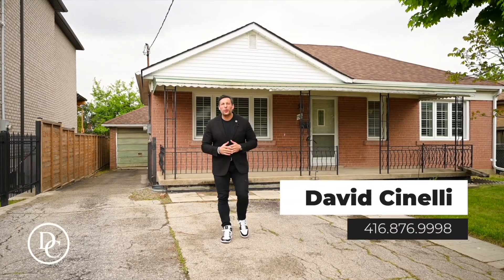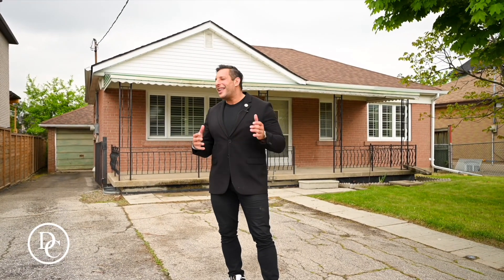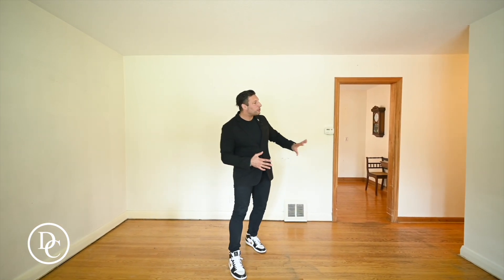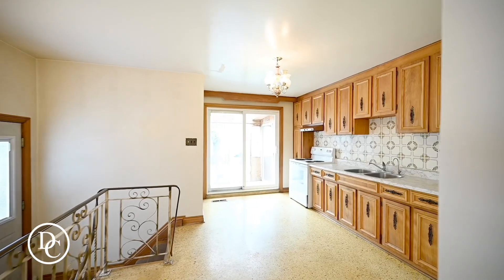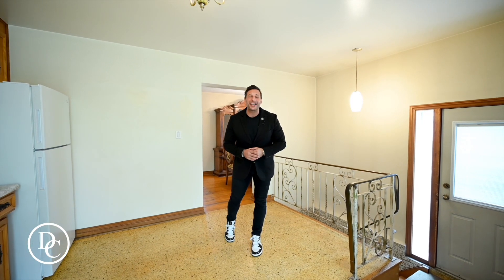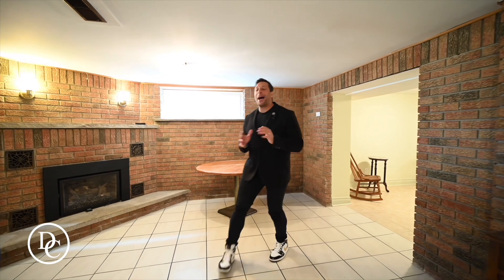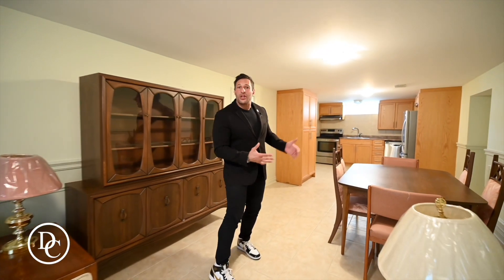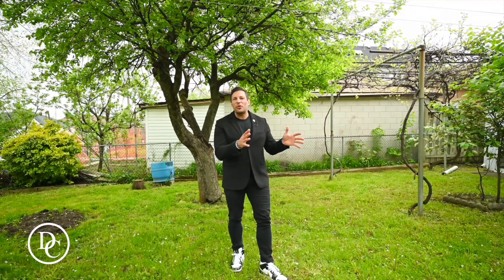FOR SALE - 158 Calvington Dr., Toronto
💥FOR SALE💥
📍158 Calvington Dr., Toronto
💸 $999,990

Welcome to your next renovation opportunity! This spacious bungalow boasts ample potential for both comfortable living and lucrative returns.

With 4 generously sized bedrooms, this property offers versatility for large families or savvy investors. Equipped with a separate entrance, the basement presents an ideal setup for a secondary dwelling or rental unit, complete with a kitchen featuring S/S appliances.

With the possibility to configure up to 3 additional bedrooms downstairs, the basement offers endless possibilities. Dreaming of customization? Tear down and rebuild to your exact specifications on this expansive 50x120 ft lot, allowing you to create the perfect residence or investment property tailored to your vision. A separate garage provides secure parking and storage space.

Whether you're looking to capitalize on rental income or craft your dream home, this property offers the canvas to bring your ambitions to life. Don't miss out on this chance to make this home your own! Great Location! Close to Yorkdale Shopping Centre, Costco, Shops, Schools, Rec Centre, Hwy 401/400,Humber River Hospital, Oakdale Golf & Country Club & More!